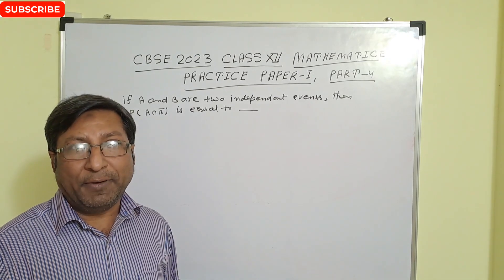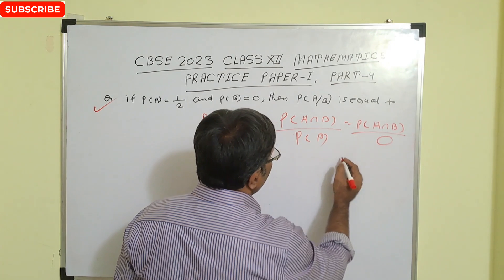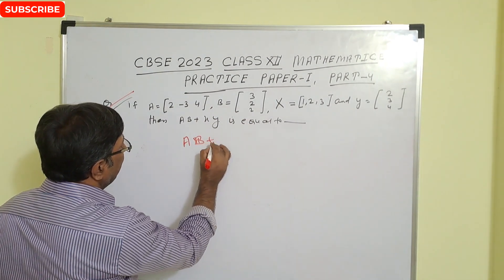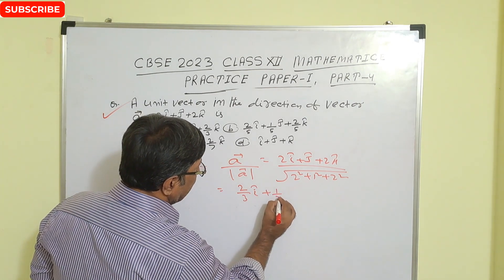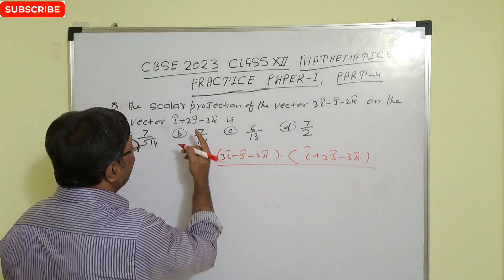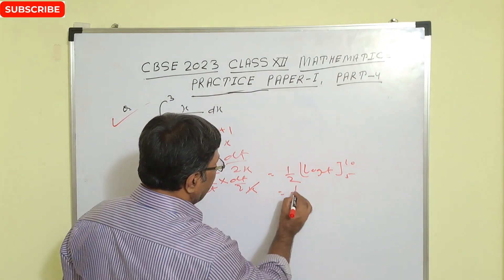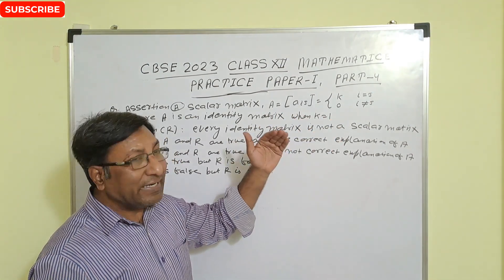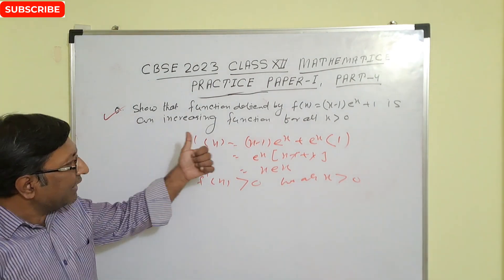CBSE 2023 Class XII Mathematics Practice Paper 1 Part-4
JOIN NEW BATCH FOR NDA AIRFORCE BY GAYAS SIR AT ZOOM
TWO FREE CLASSES...